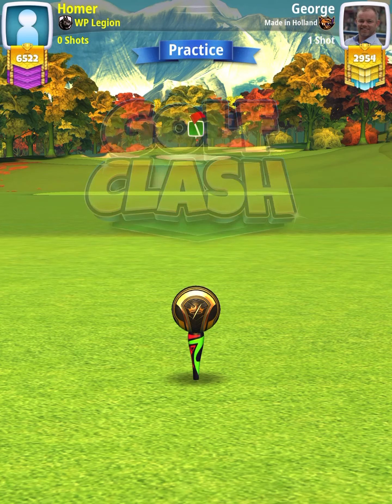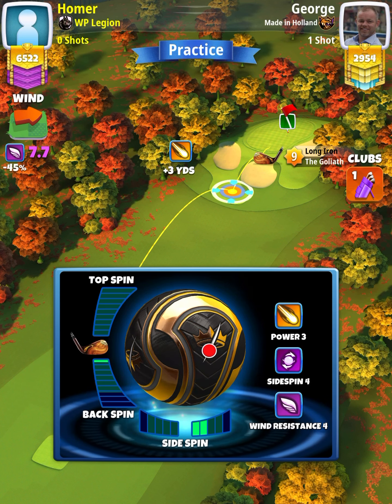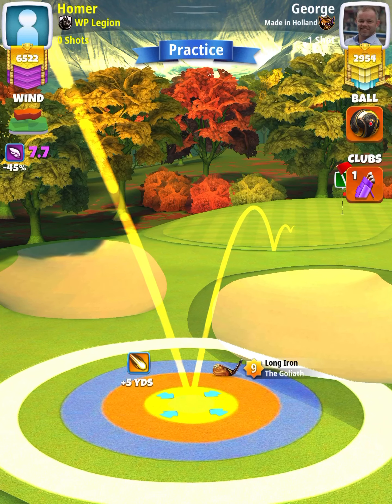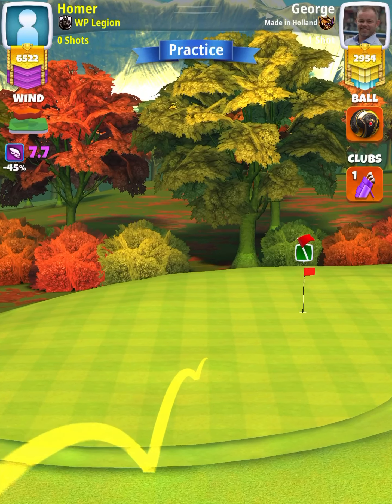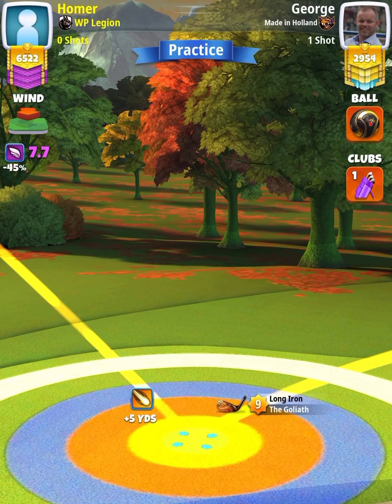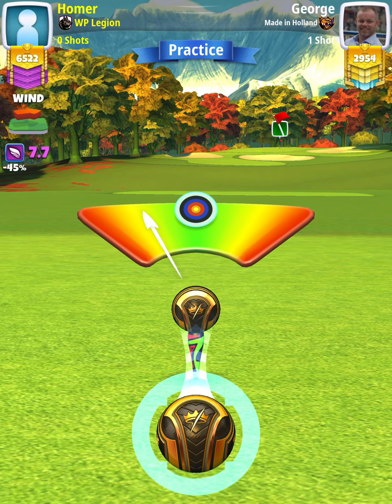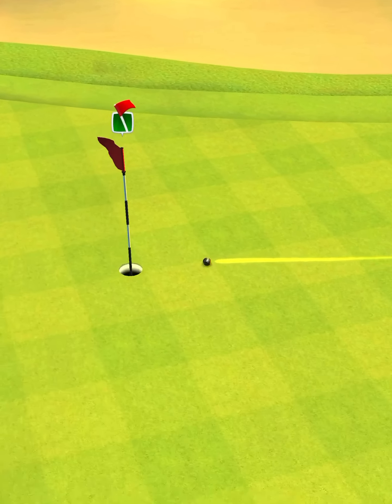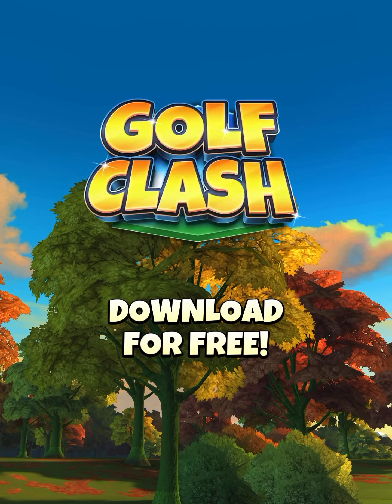Expert - Hole 4 - Grizzly Tournament WR